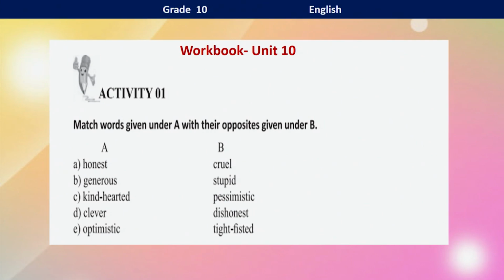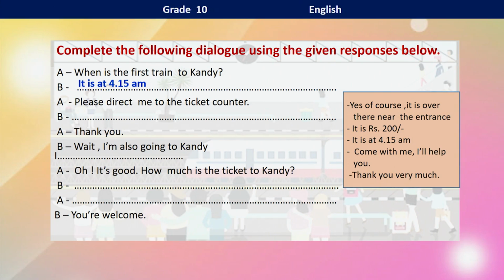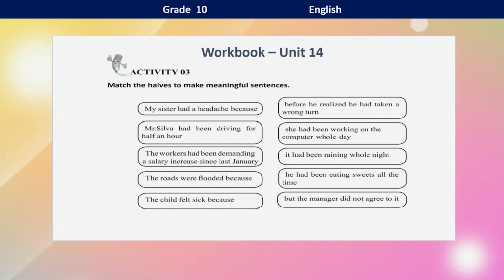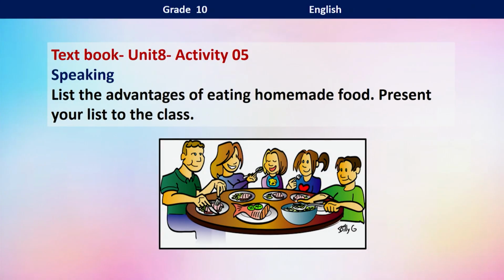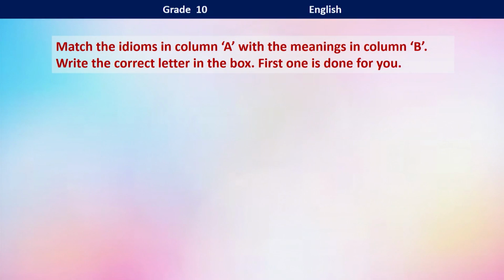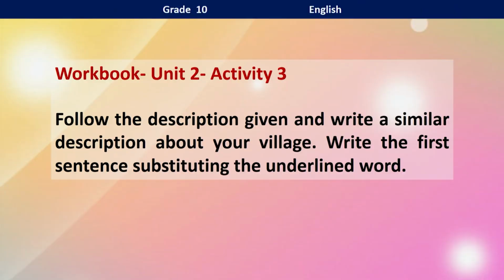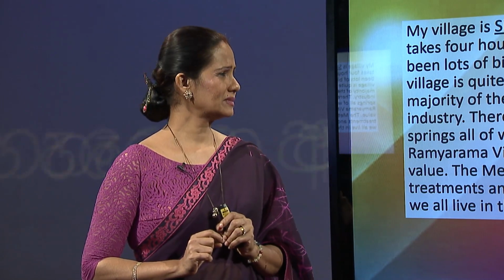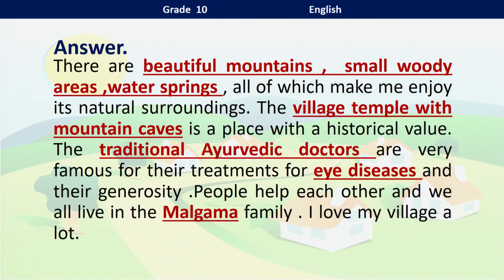Grade 10 - English Language - Uses language in a variety of contexts 2 - P 05